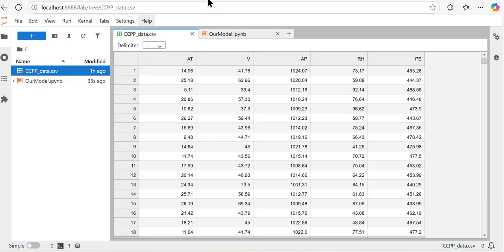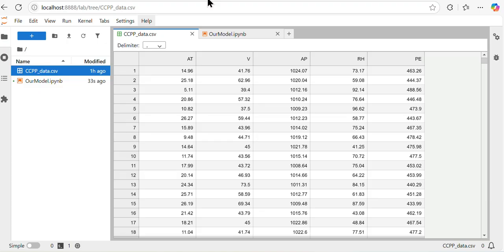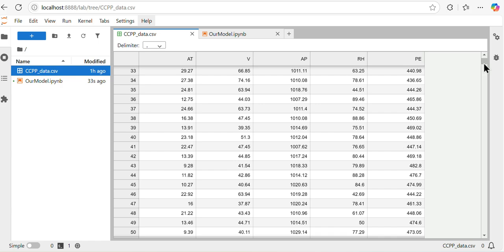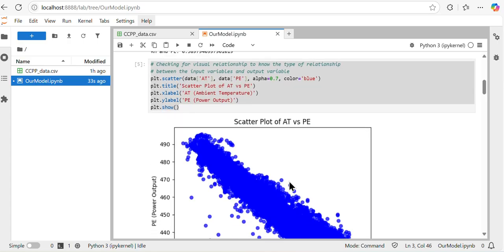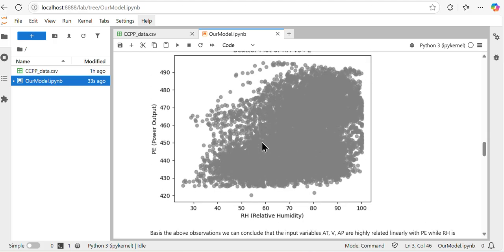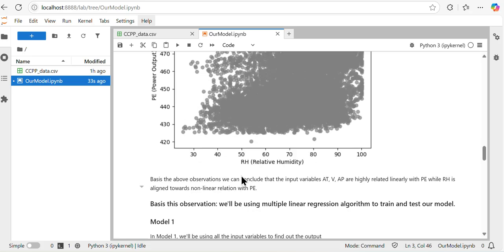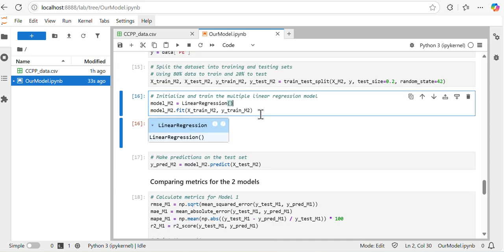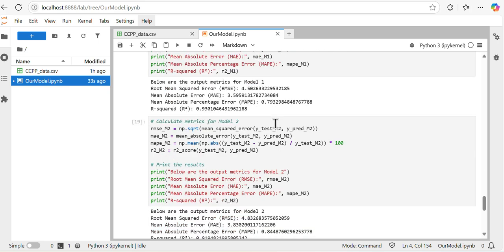Peer Graded Assignment: Machine Learning Foundations by Duke University